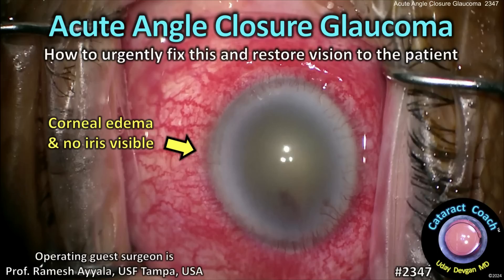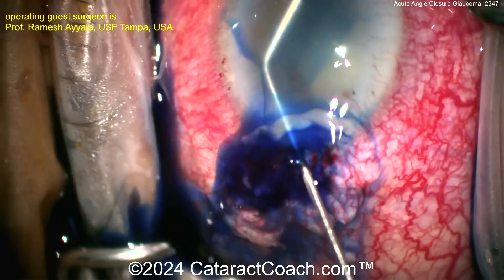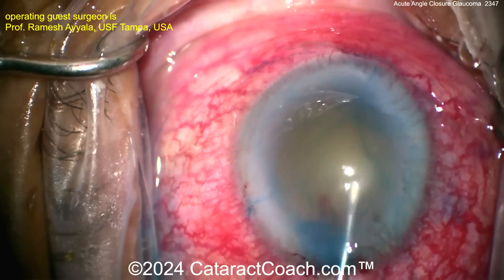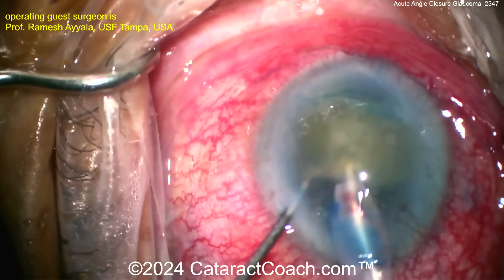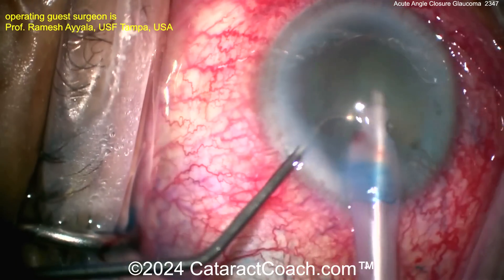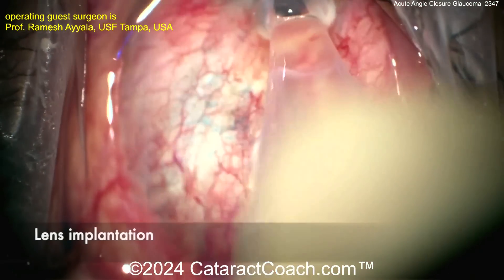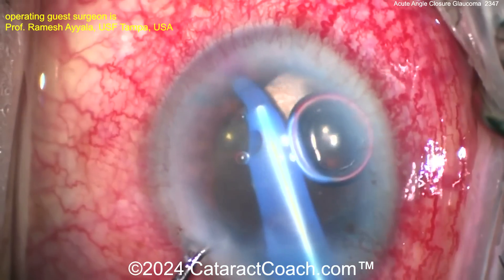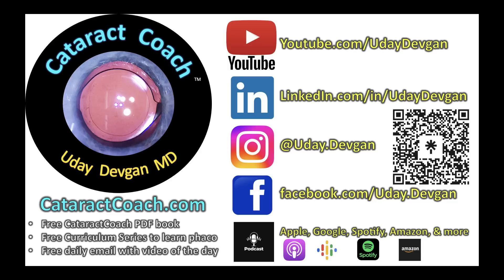CataractCoach™ 2347: fixing acute angle closure glaucoma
Our guest surgeon, Professor Ramesh Ayyala from USF Tampa, demonstrates how he fixes acute angle closure in a complex case. This patient has cornea edema and no iris visible, so doing a laser peripheral iridotomy is not likely to provide any useful benefit. Instead the patient is brought to the operating room and the issues are surgically addressed. This starts with doing cataract surgery which will restore anterior chamber depth, then synechiolysis is done by pulling the iris out of the angle, and finally a pupilloplasty is performed. Truly a tough case with a great outcome. What is your approach to these tough cases of angle closure glaucoma?